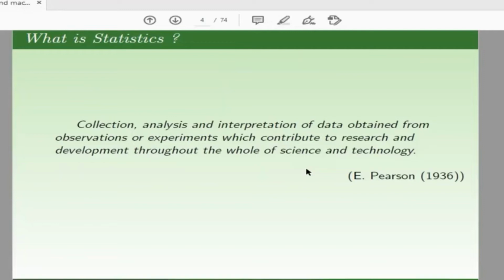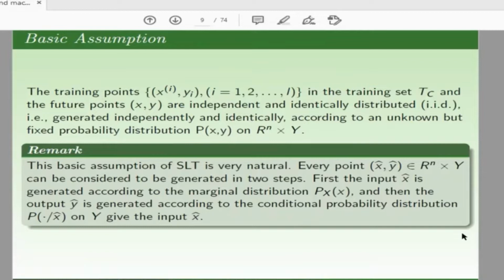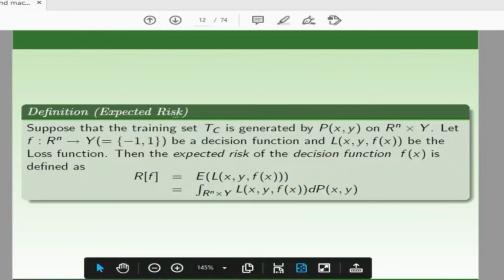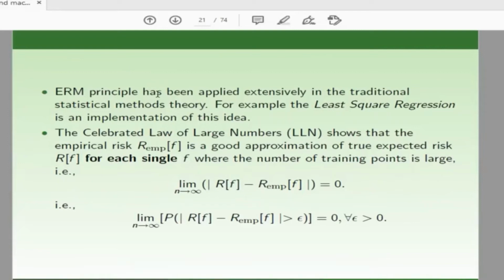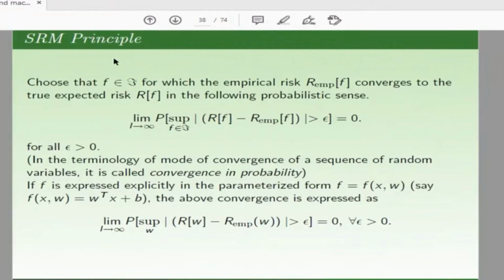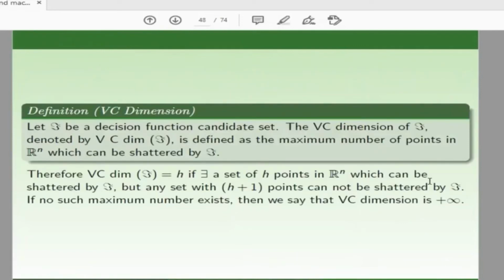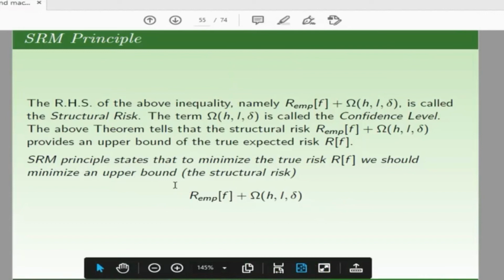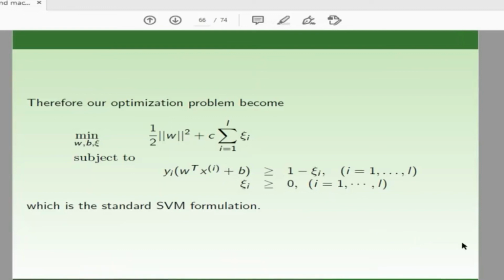Discussion on Machine Learning